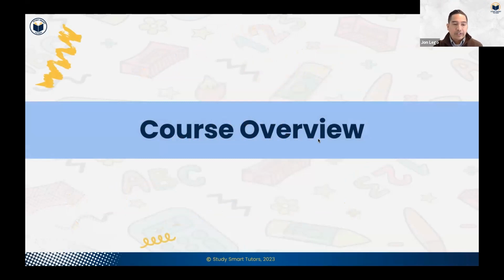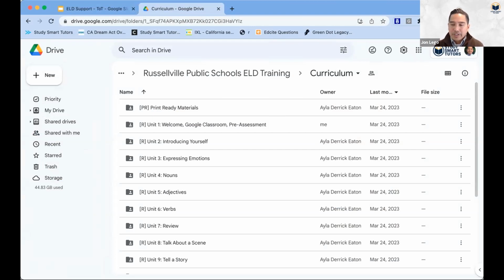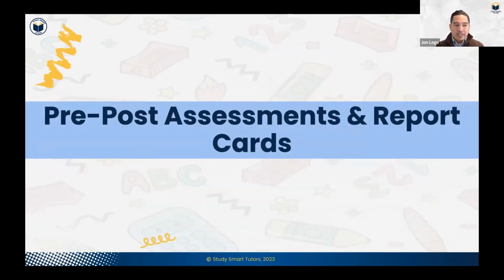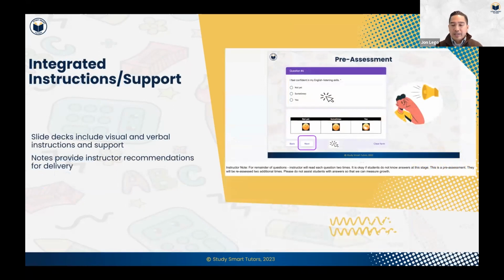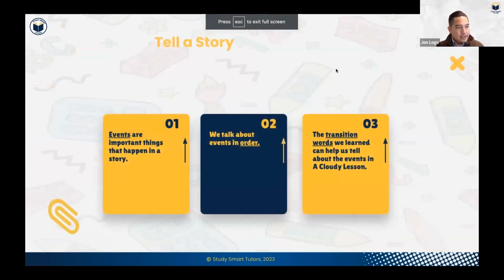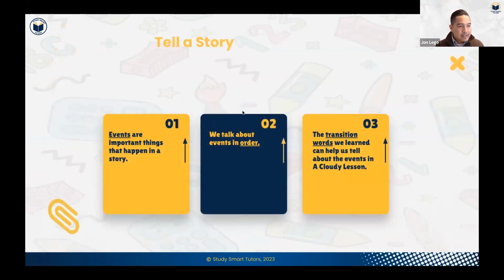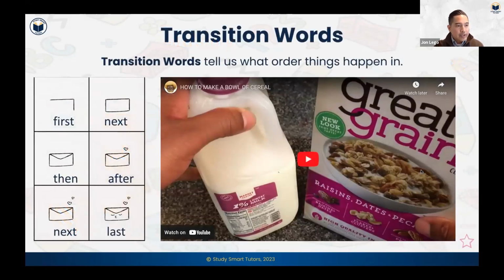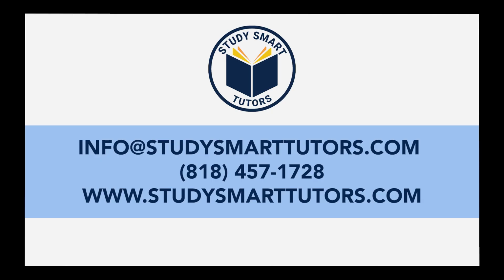English Language Development Level 1 Course